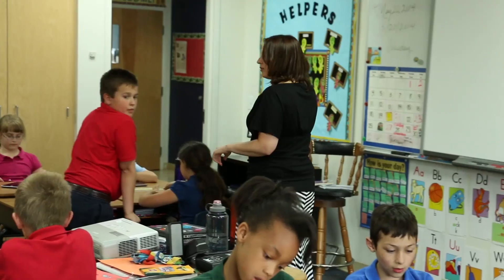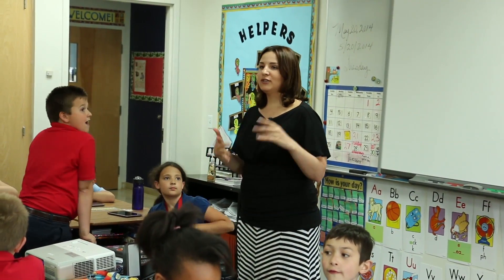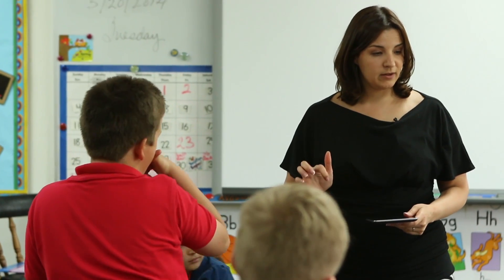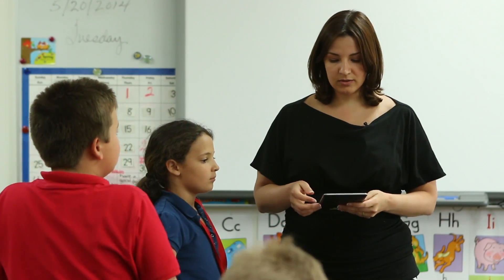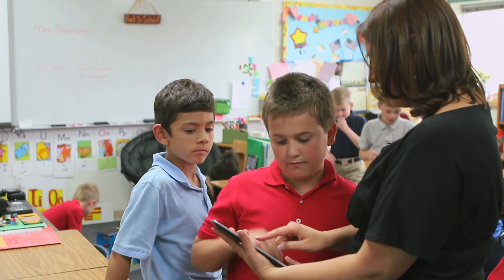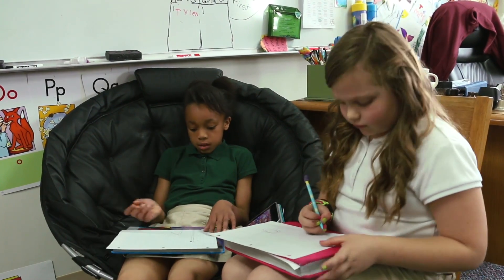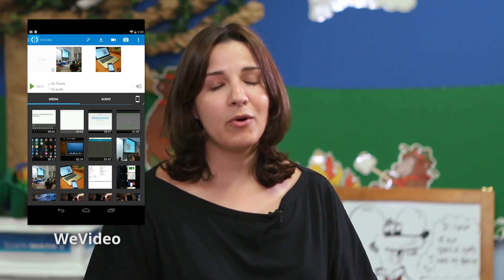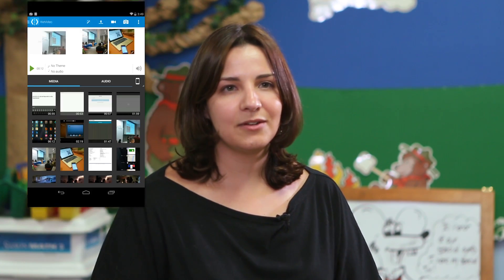WeVideo: Teaching with Google Play for Education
Teacher B. Mossholder describes how students embrace creativity in a lesson about folktales. Android tablets help to connect English Language Arts and Technology. You can find WeVideo on Google Play for Education